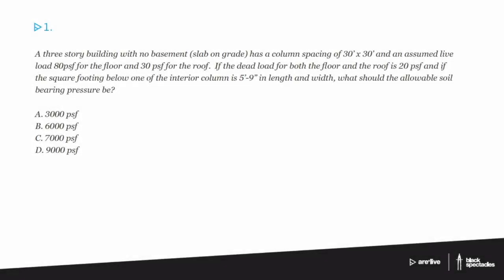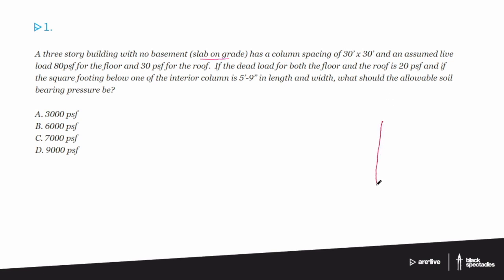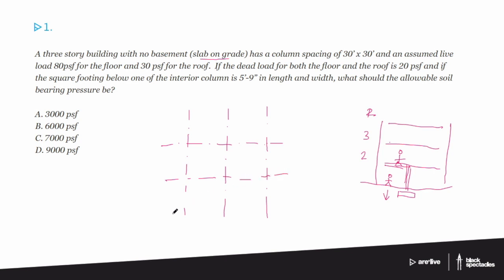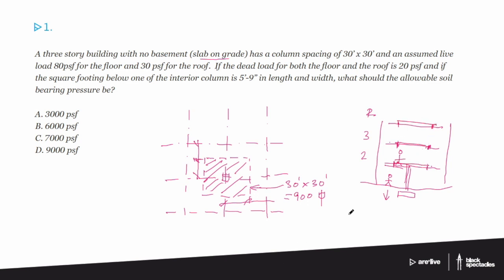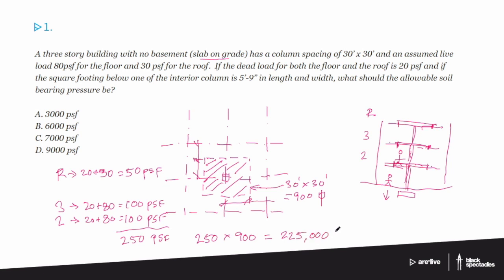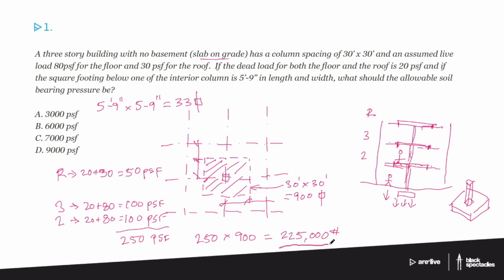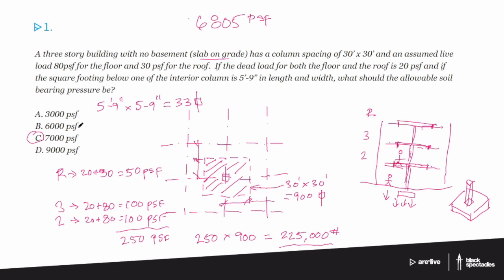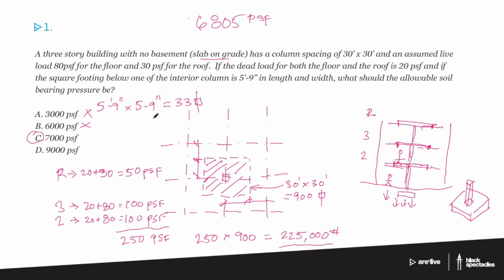Allowable Soil Bearing Pressure | ARE Live - Understanding Structures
Check out this ARE Live Podcast clip to learn everything you need to know about allowable soil bearing pressure when you take the ARE.

and enter code: STR91118YT